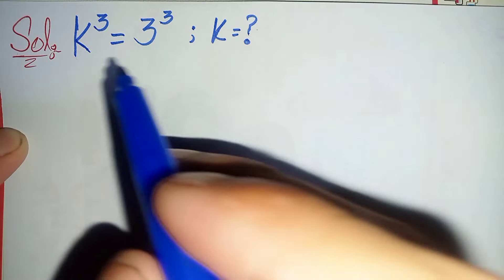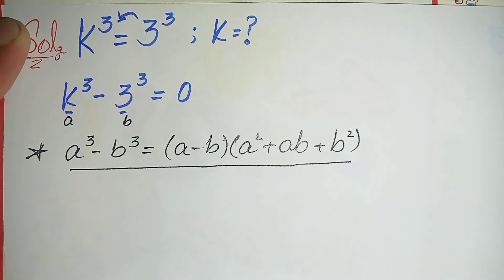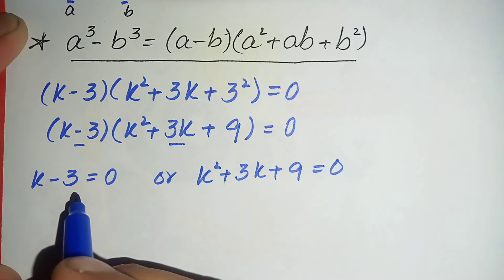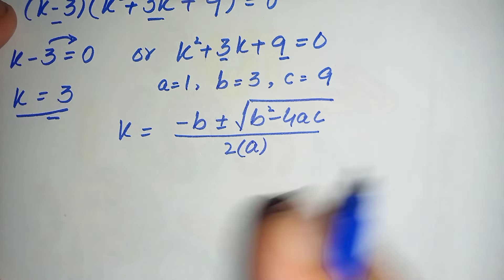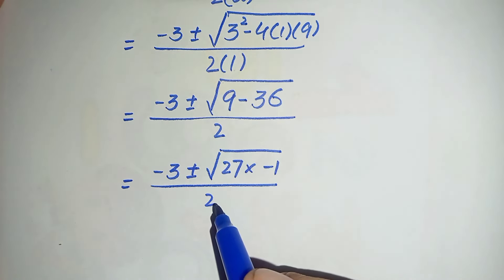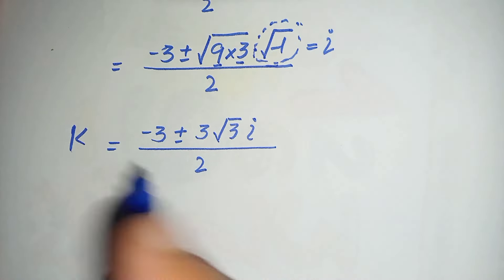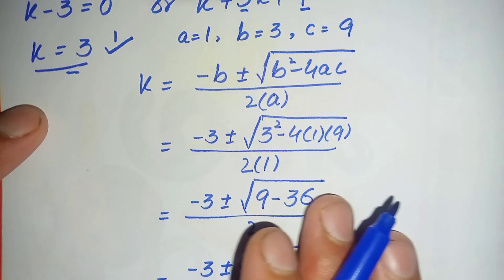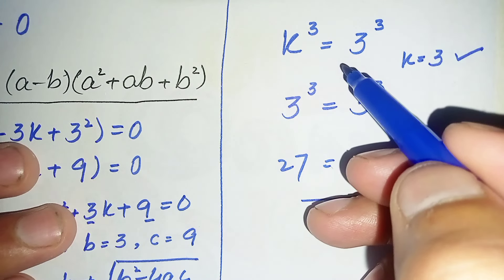Japan | A Nice Olympaids Exponential Problem | Learn this trick Now!!